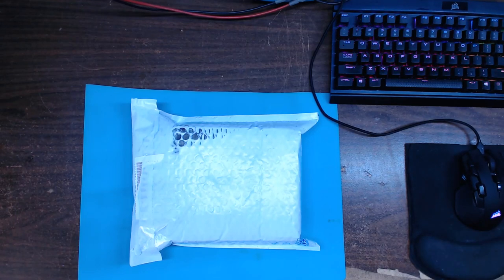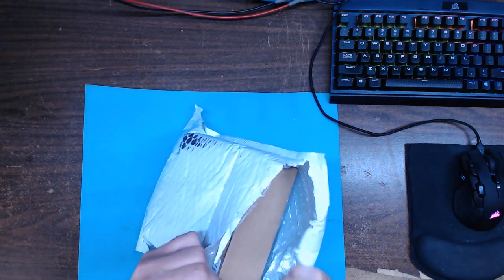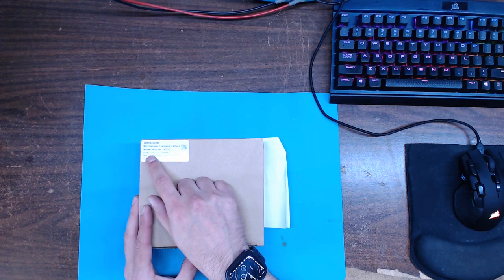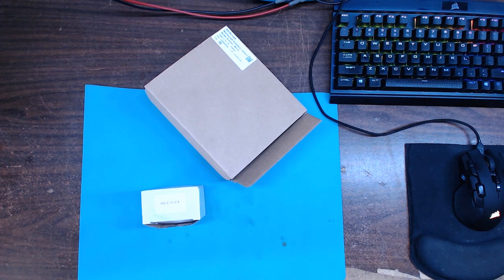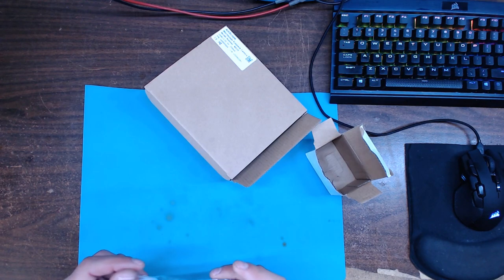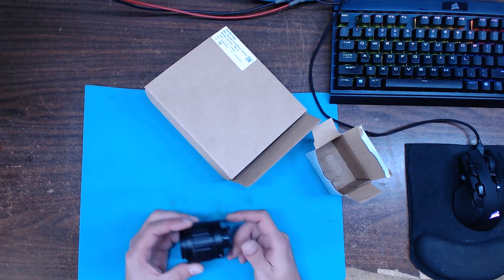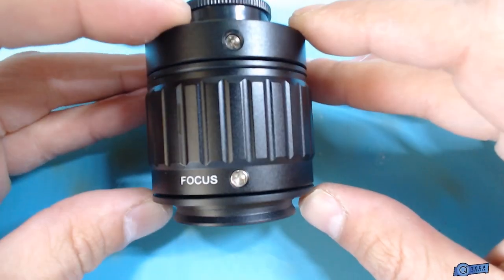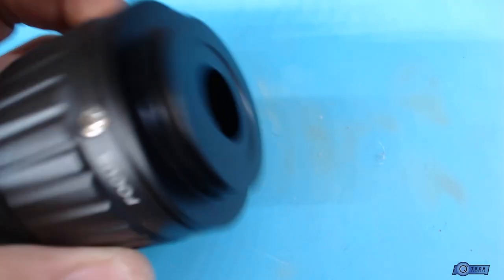AmScope AD C10 CX C mout Camera Adapter of Microscopes with CS Photo port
AmScope AD C10 CX C mout Camera Adapter of Microscopes
If This Video Help you... How to Support Qs Tech Service YouTube Channel with a small donation